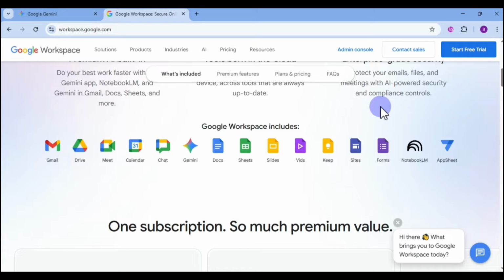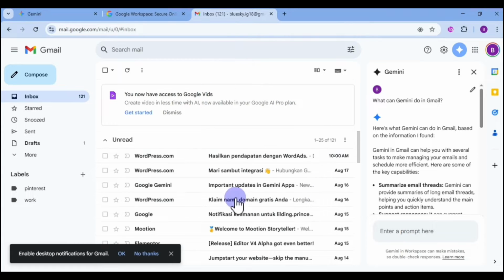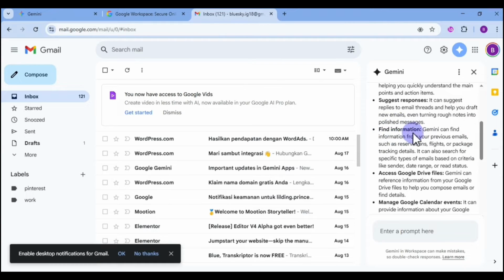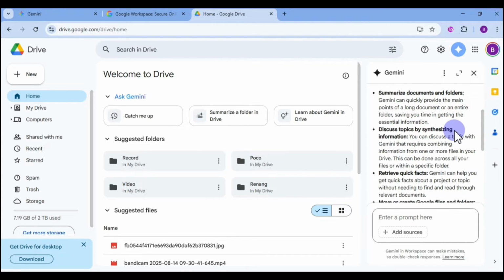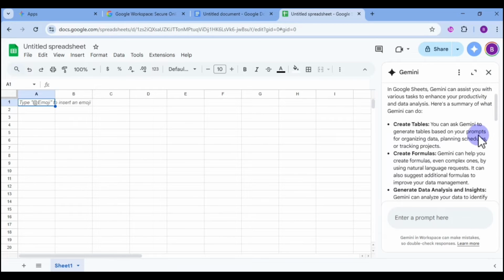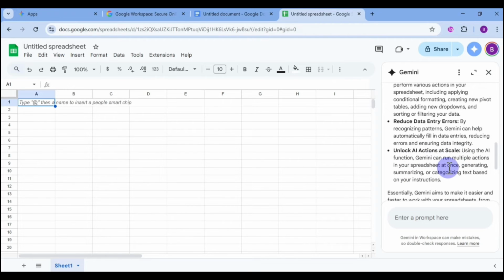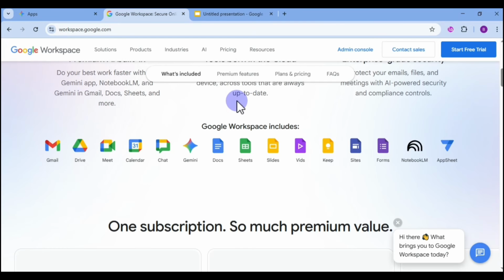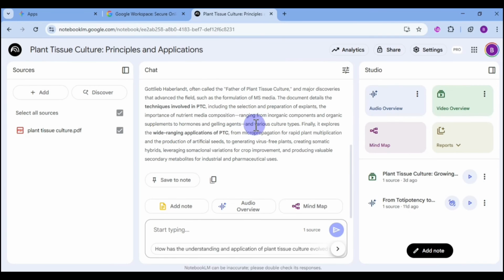⚡️😍 Ultimate Google Workspace AI Tutorial | Everything You Can Do with Gemini AI! (2025)| Easy guide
Unlock the full power of Gemini AI in Google Workspace (2025)! 🚀 In this ultimate tutorial, you’ll learn how to use Gemini inside Docs, Sheets, Gmail, Slides, Drive, Meet, Notebook LM, and the Gemini app. From writing and data analysis to smart emails, AI presentations, and meeting notes — this is your easy guide to mastering Google Workspace AI tools.